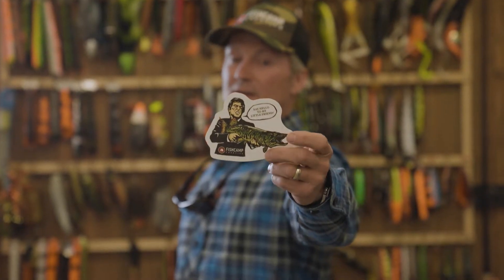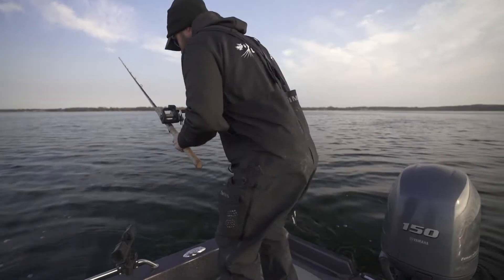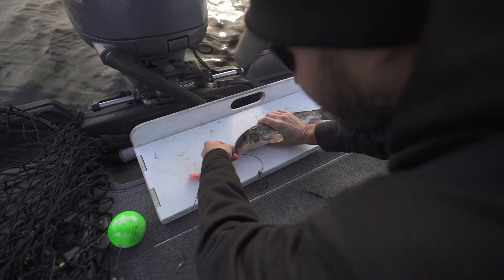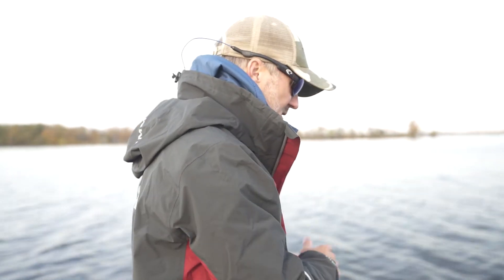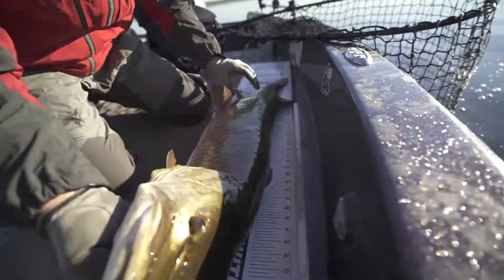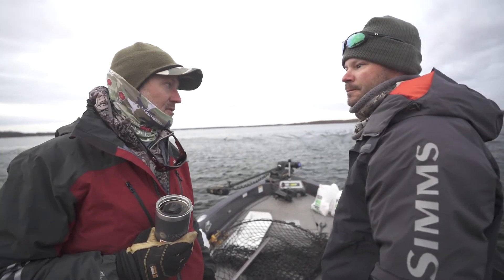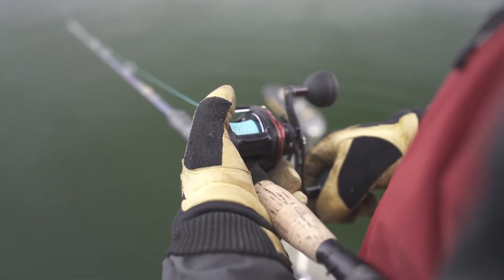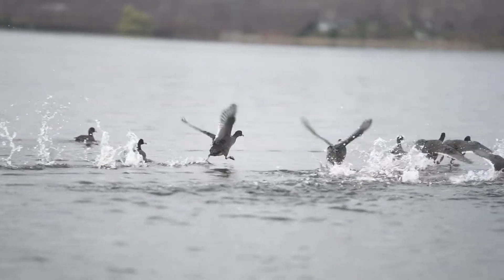Muskie Redemption, The Final Trip of 2020 | (All 2020 Muskies caught at the end!)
Our final trip for Muskies is here. What a tough year it was for Jody while fishing for Musky. Meanwhile, it seemed everyone around him was catching the fish of a life time (Go watch the Double Nickel if you haven't!). In classic Fishcamp style he stayed at it and wouldn't give up and in the end he got some redemption. In this episode we are back with Mike Kramer from Kramer Bro's Tackle looking for some big fish on suckers while Jody continues to cast determined to catch one more by casting.
Thanks!!